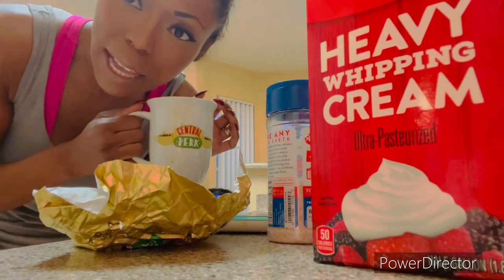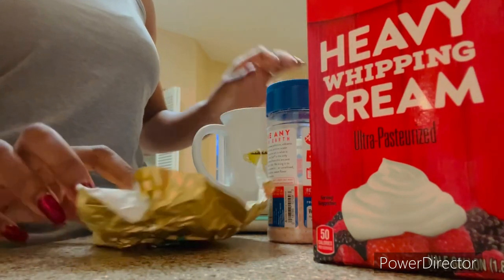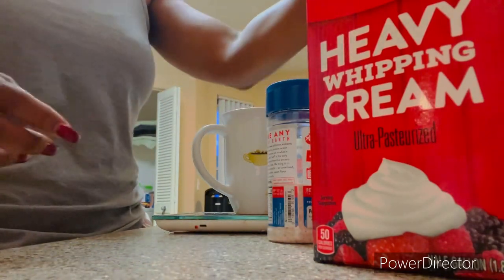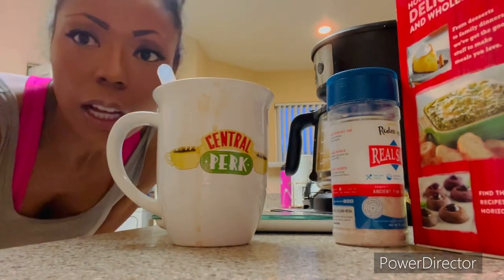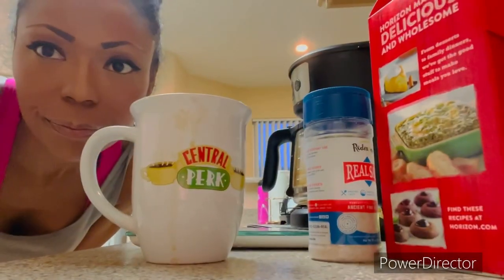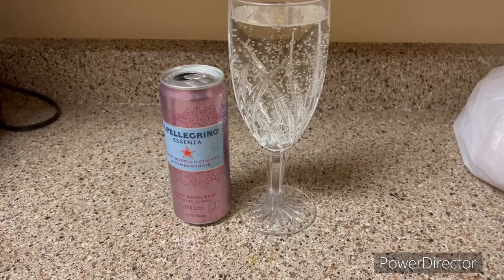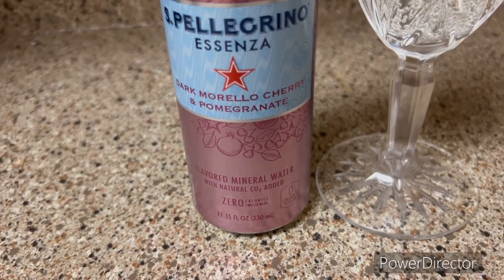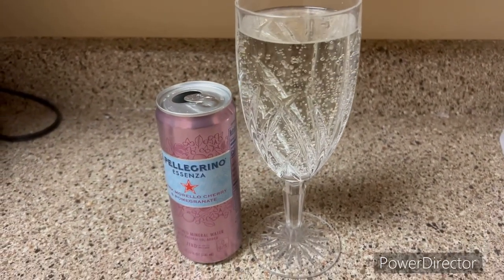12 days of No Artificial Sweeteners!! This is day 1!! How did I do?